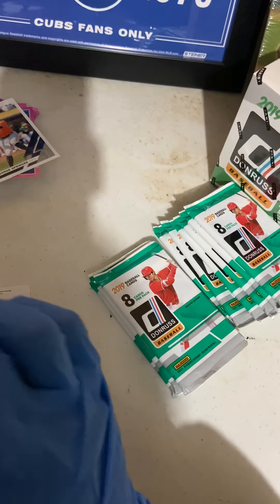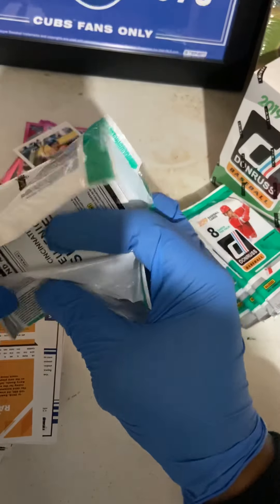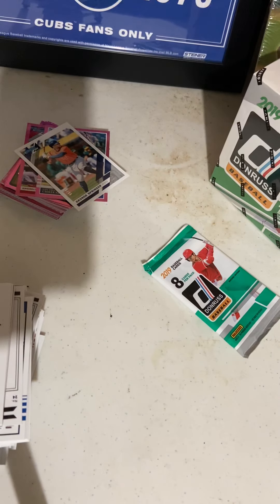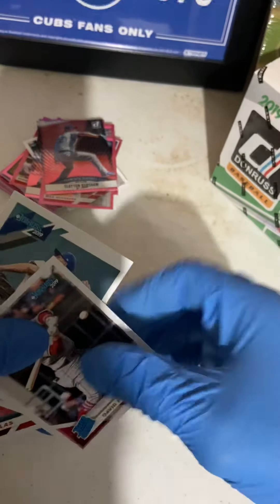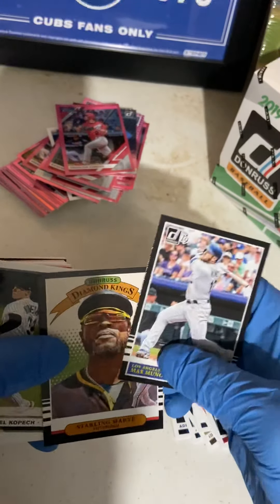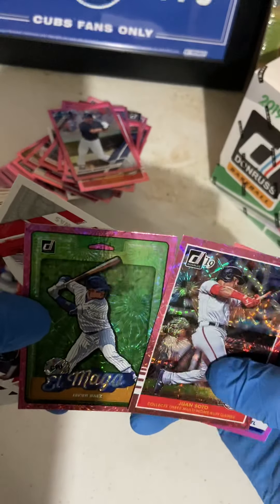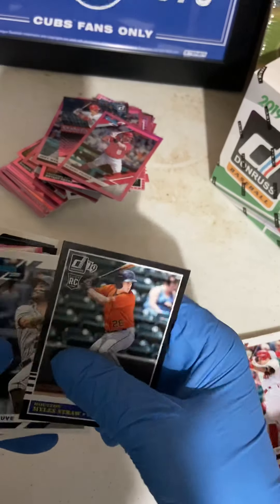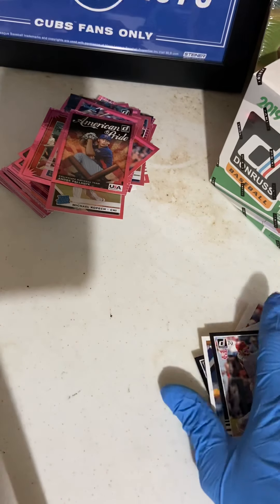Donruss mega box part 2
Card breaks